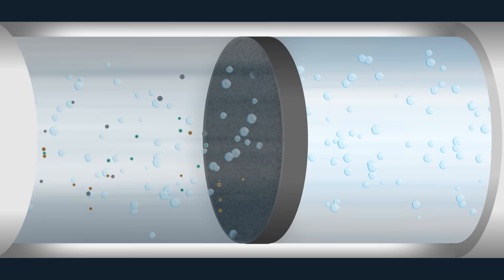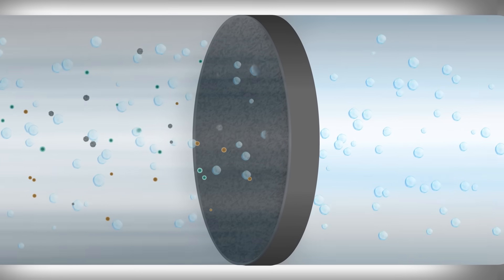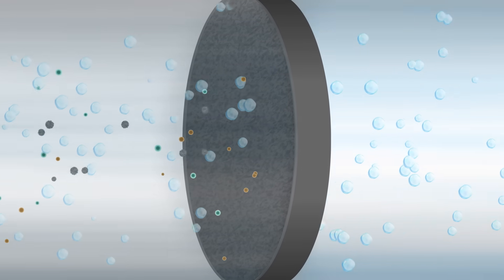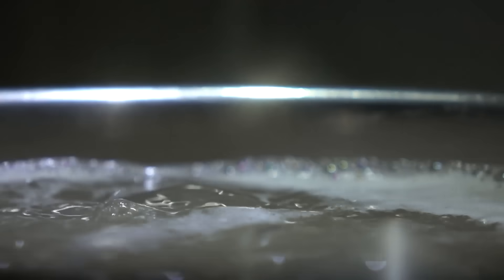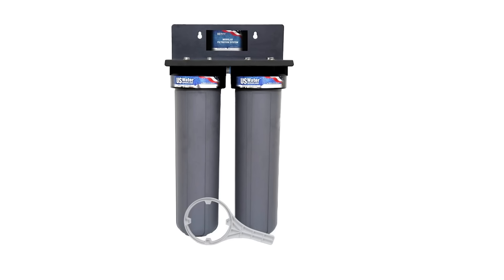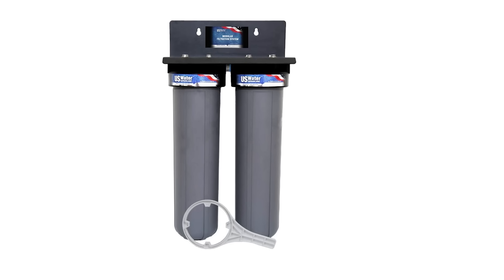Deionized (DI) Water vs Distilled Water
The Water Doctor discusses the differences between DI water and Distilled water. Is one better than the other?